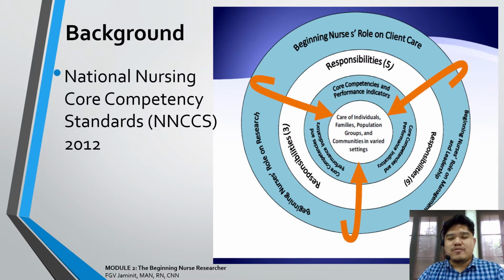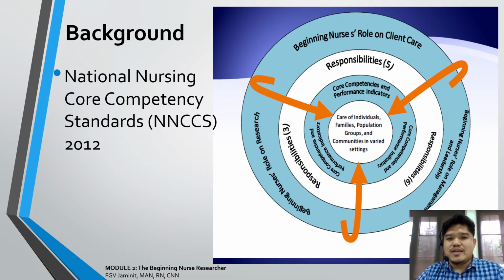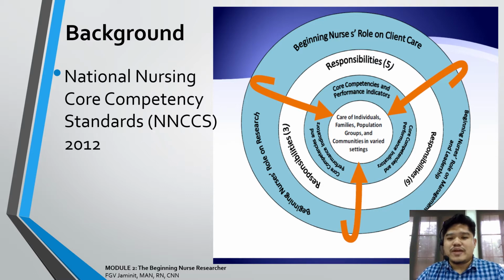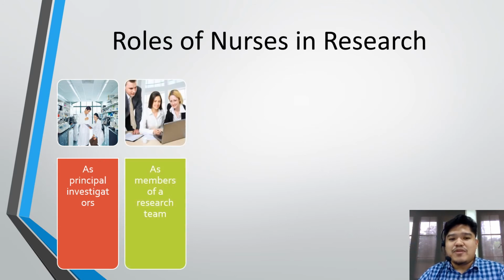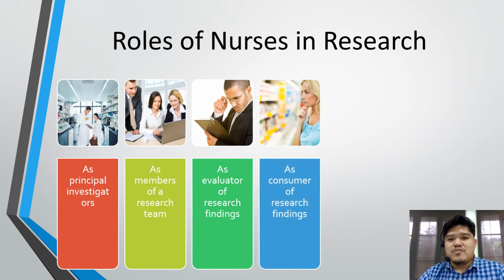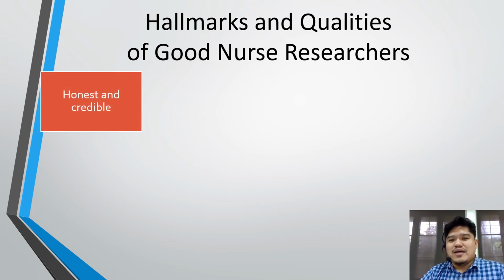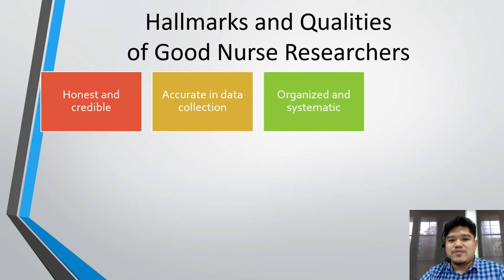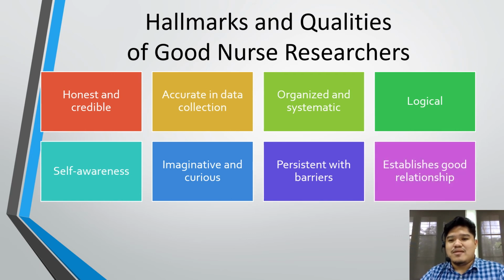Module 2 The Beginning Nurse Researcher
This module discusses the beginning roles of the nurse as a researcher. It also introduces the nursing interest group for nurse researchers, the Philippine Nursing Research Society, Inc. (PNRSI).